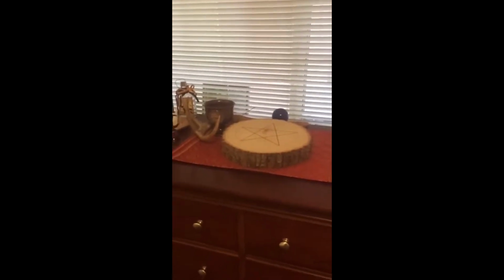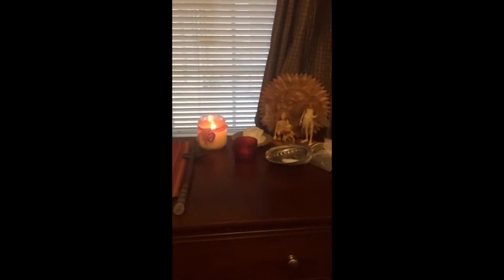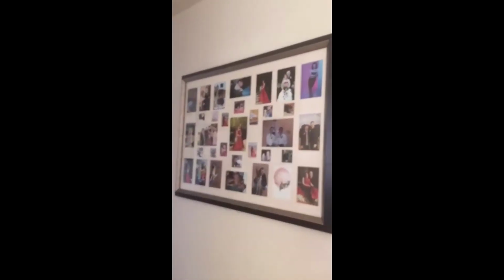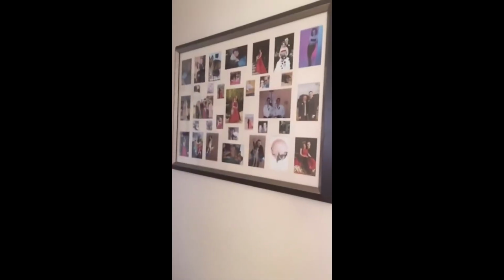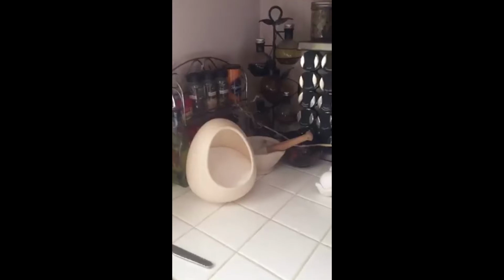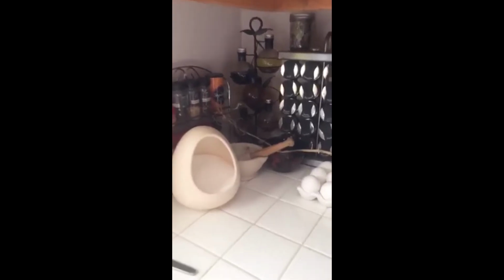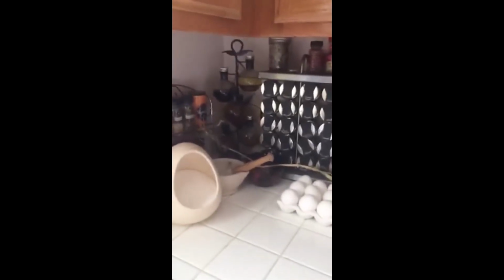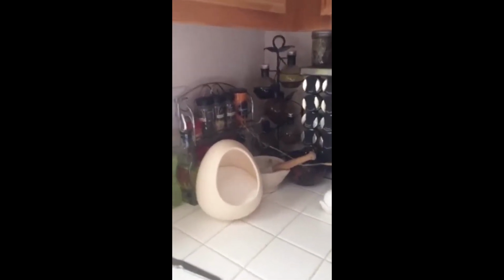Your Home Is Full of Magick!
A quick whizz around the house showing ways in which you are surrounded by magickal tools and you don't need to go near a new age or occult shop.